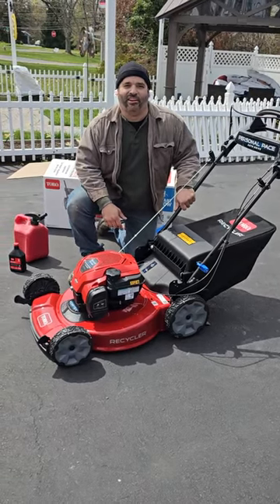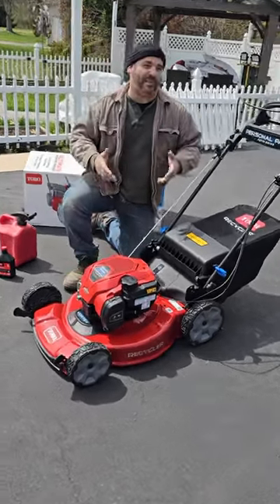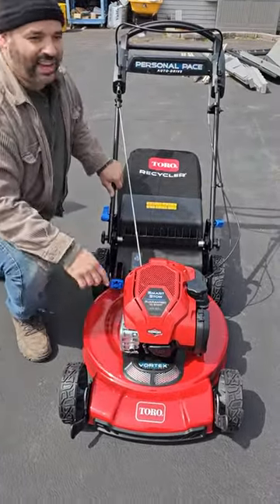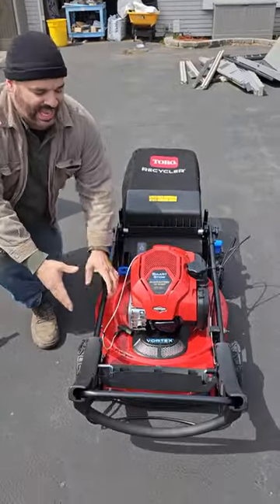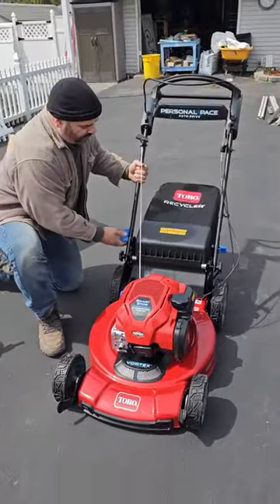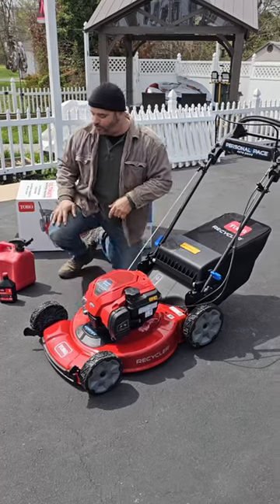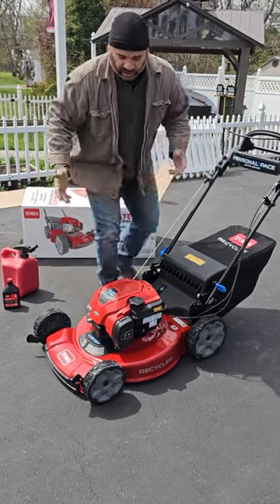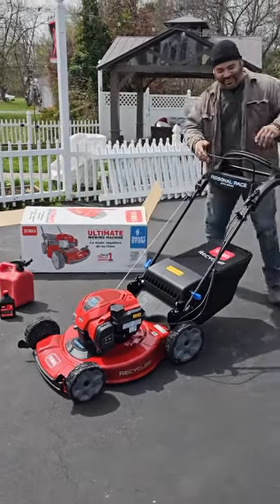Toro Lawn Mower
Etsy Store:

YOUTUBE RECOMMENDATIONS!!!